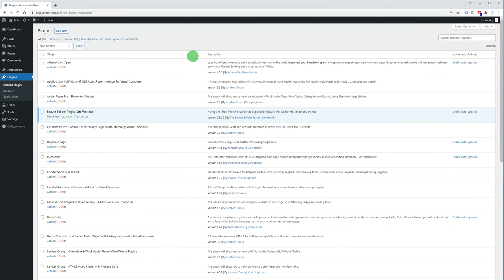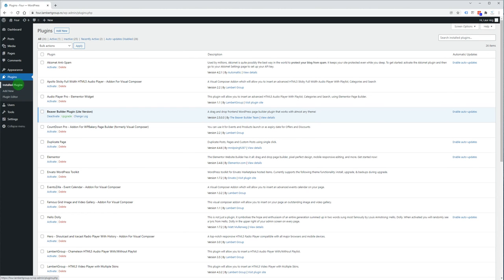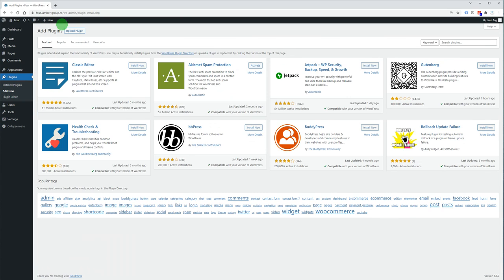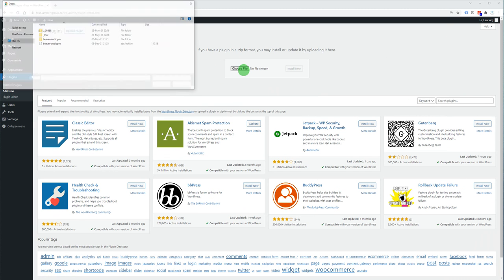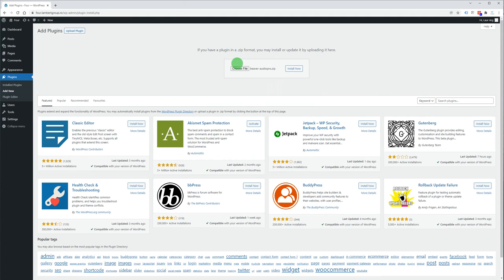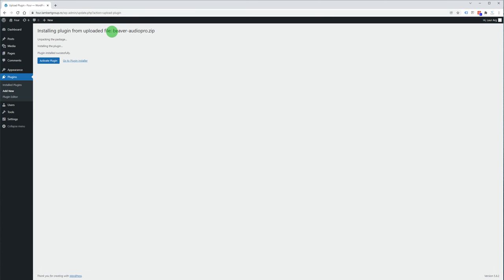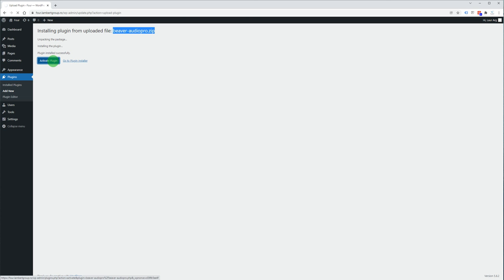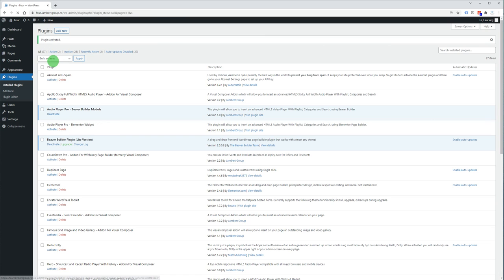Audio Player PRO - Beaver Builder Module - Installation